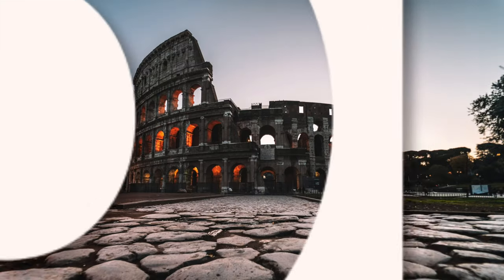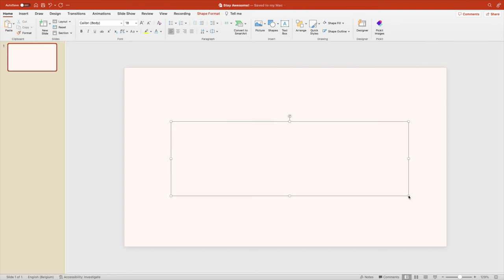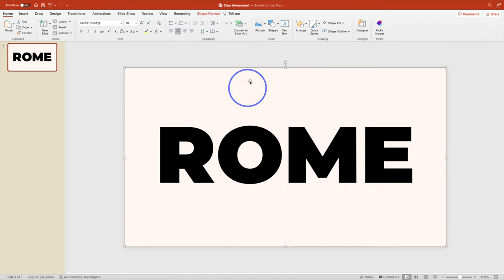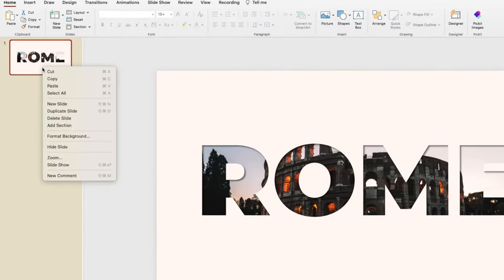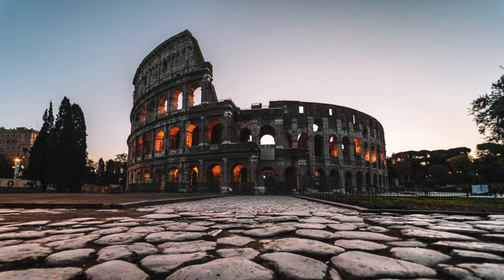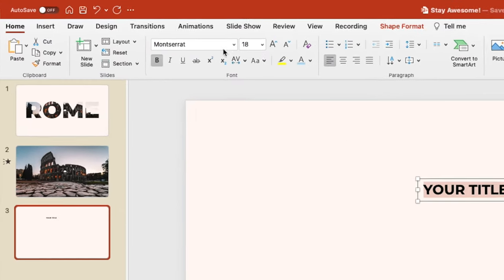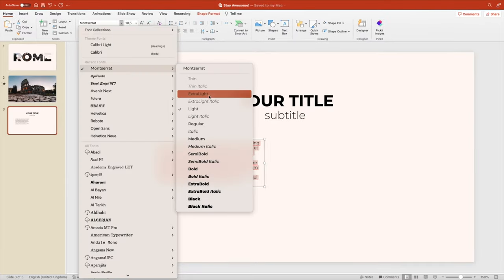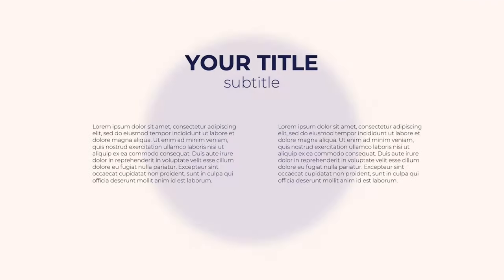STUNNING Animated Title Slide 👀 3 min PowerPoint Tutorial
👉 Templates & downloads

🌱 Our channels

Canva Tutorials @Design.Skills

⏰ Timecodes ⏰
00:00 Intro
00:07 Background
00:55 Cutout Text
01:30 Zoom
02:10 Transition
03:23 Result